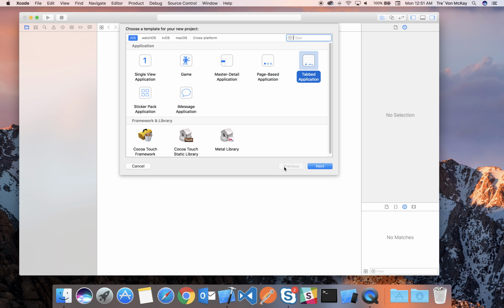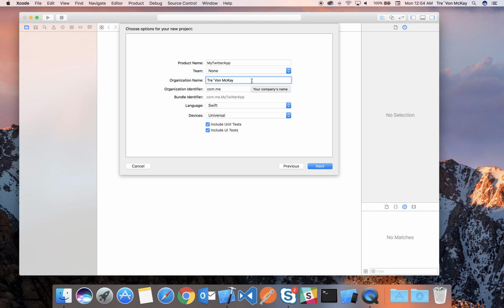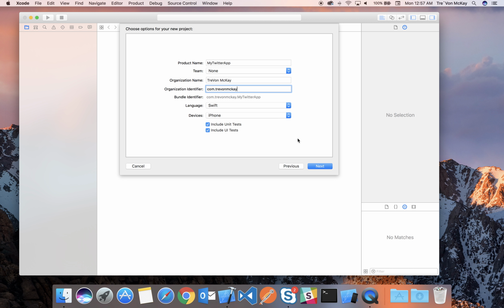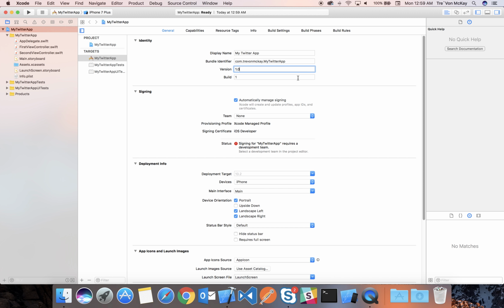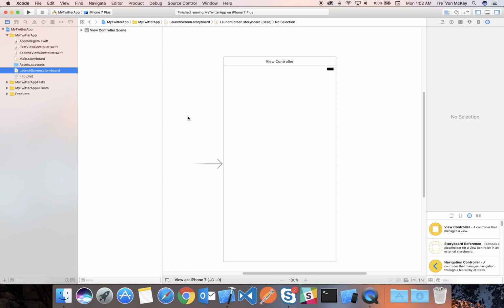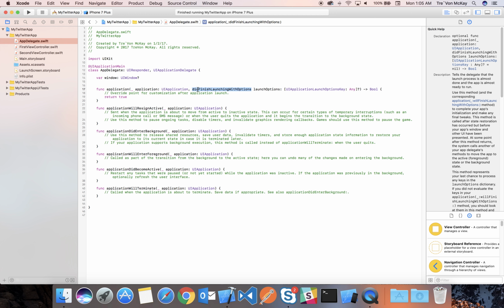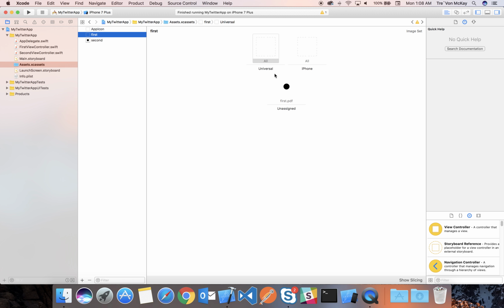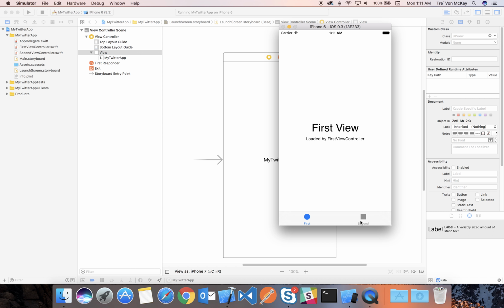How to create a Swift based iOS project